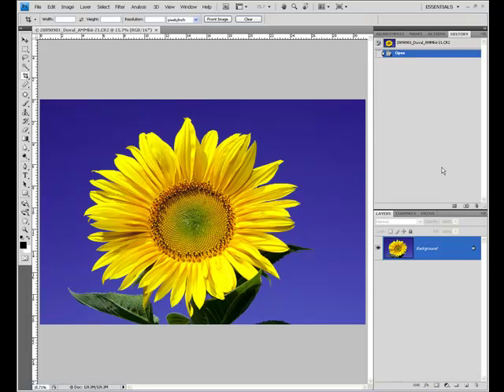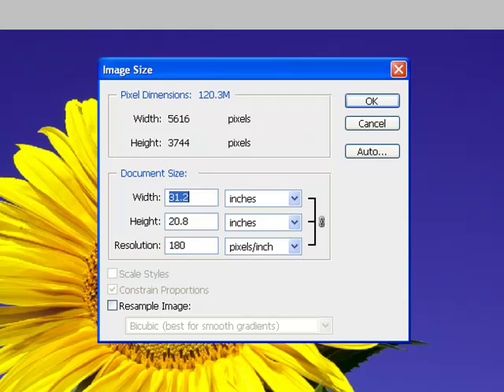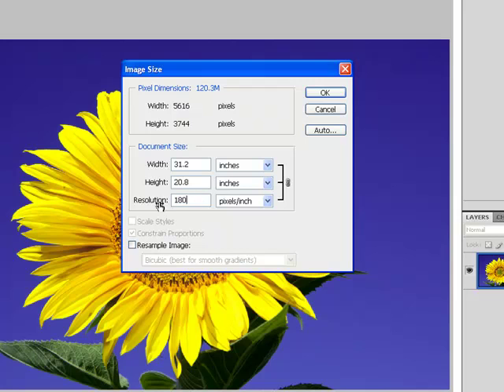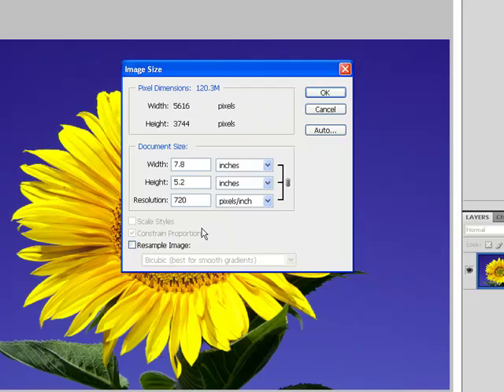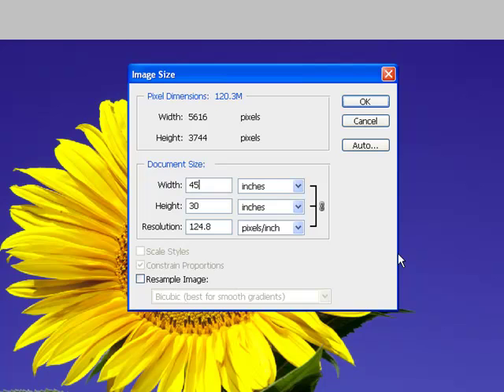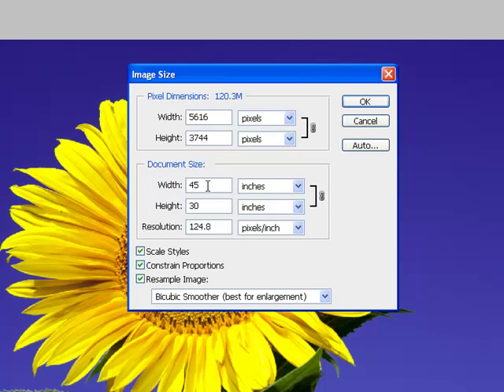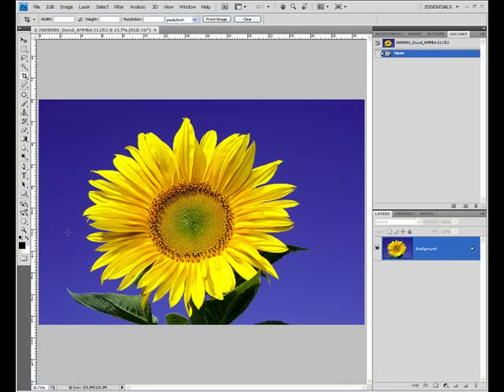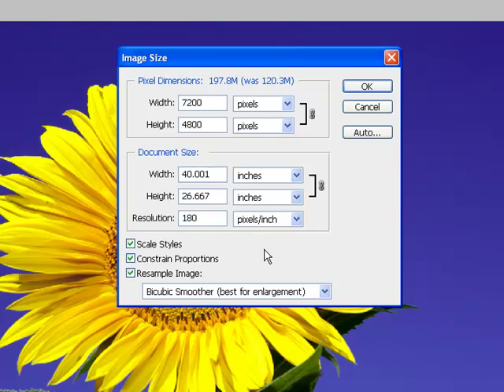Image Resize Dialog Part 1 - Monday Night Light Recap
Questions?  Hal discusses Light's take on image resizing using Adobe Photoshop CS4.  This is Part 1 and will continue next week.